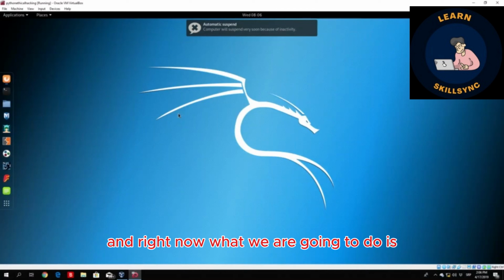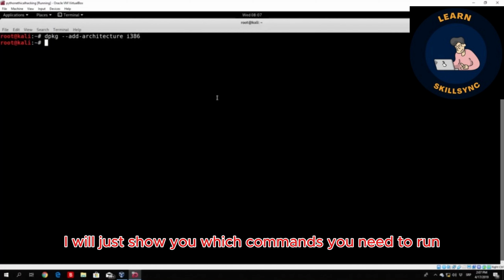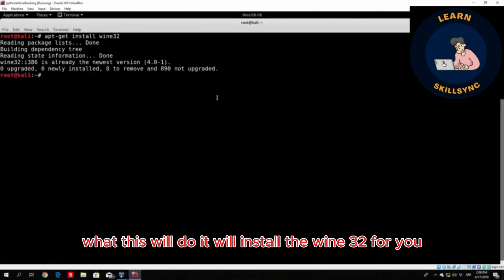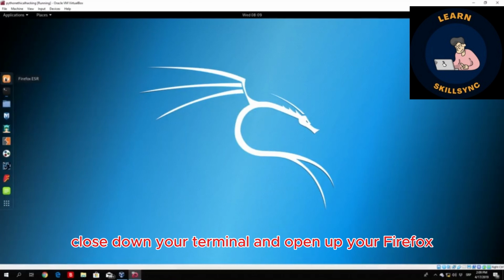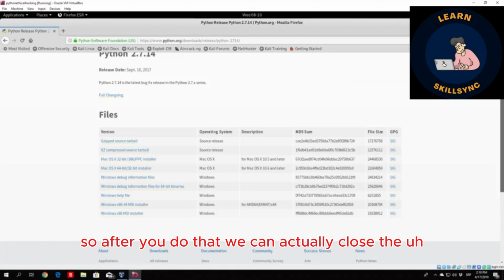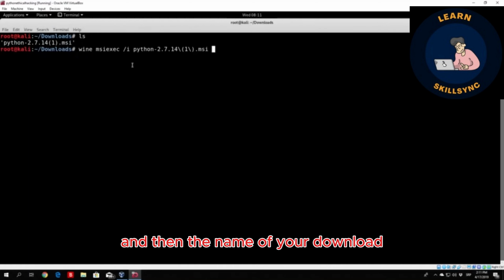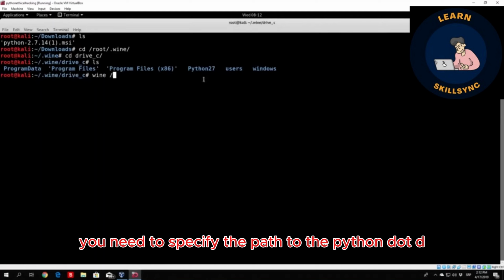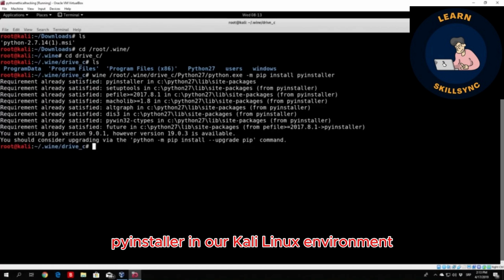Can You Master Reverse Shell in 30 Days with Pyinstaller and Wine?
🎯 Challenge Yourself: Can you become a reverse shell pro in just 30 days using PyInstaller and Wine?
In this video, we’ll break down how to start building and compiling multi-functional reverse shells — even on Linux — with Windows support, thanks to Wine!

💡 What’s Inside:

Full installation of Wine on Kali/Linux

Setup and usage of PyInstaller

Compiling .py to .exe payloads

Crafting undetectable reverse shells

Real-world hacking use-cases (ethical only!)

A roadmap to master reverse shells in a month

🧪 Whether you’re a beginner or brushing up for red teaming, this guide will give you the essentials and then some.

💬 Drop your progress in the comments if you're taking the 30-day challenge!